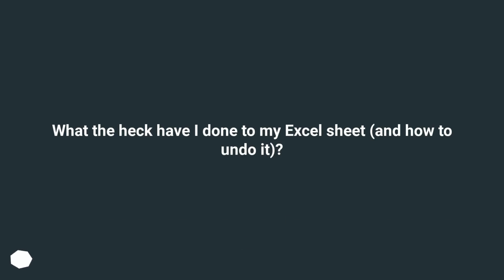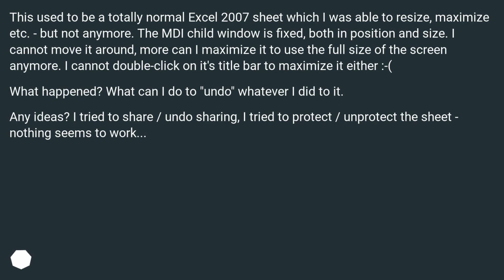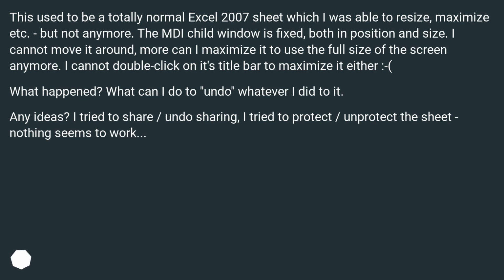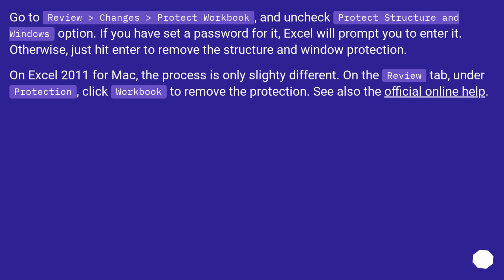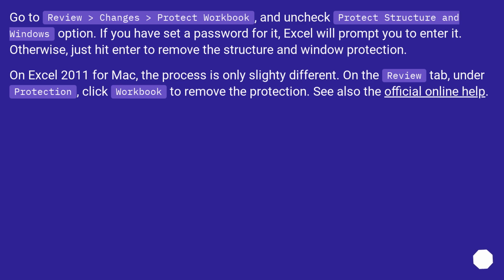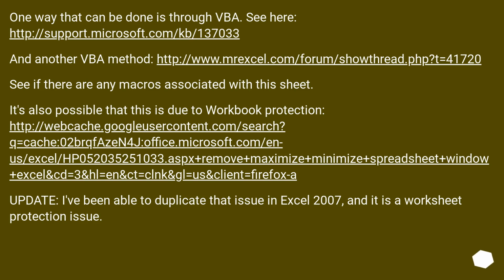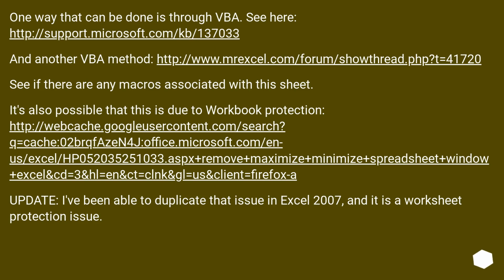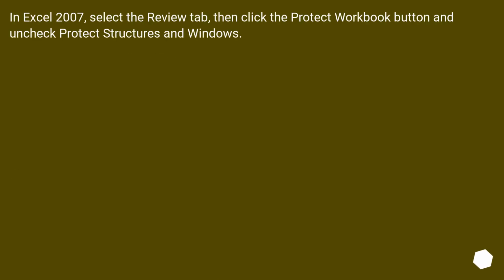What the heck have I done to my Excel sheet (and how to undo it)?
Chapters
00:00 Question
01:14 Accepted answer (Score 49)
01:51 Answer 2 (Score 4)
02:39 Answer 3 (Score 1)
02:58 Answer 4 (Score 0)
03:19 Thank you